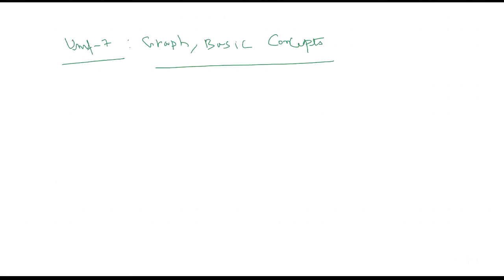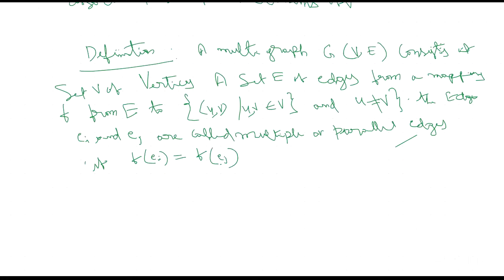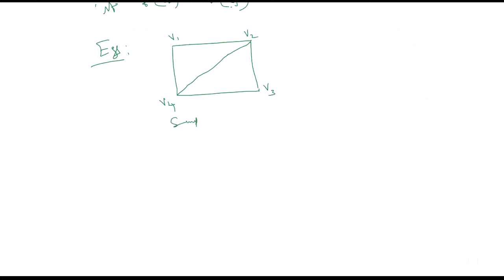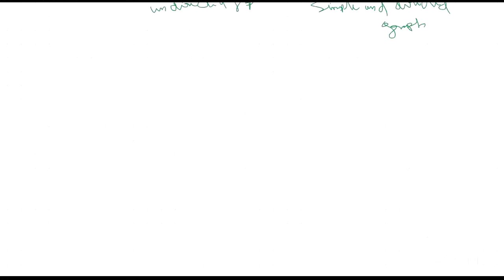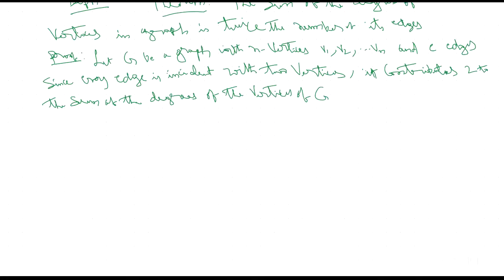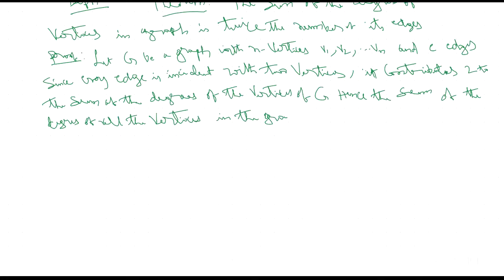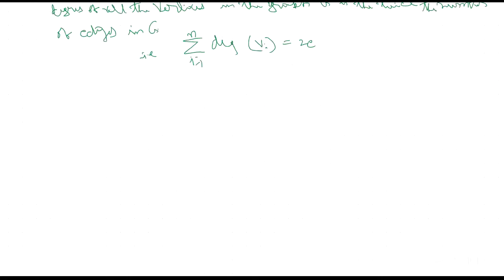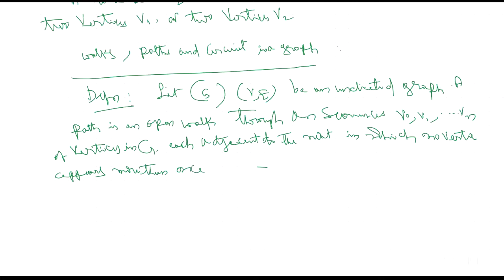UG 6th Sem Maths (Elective-A) English Medium